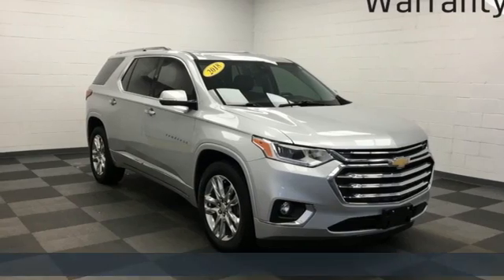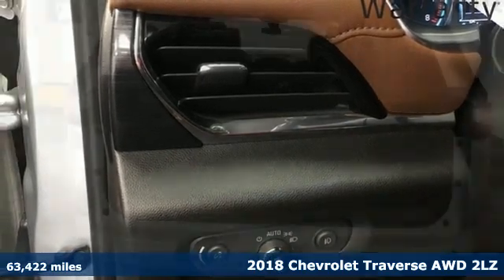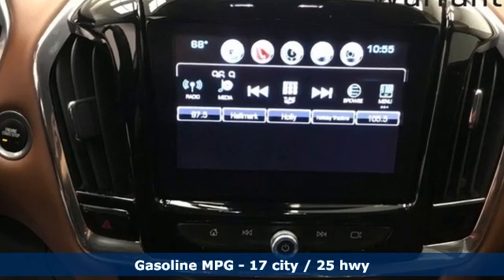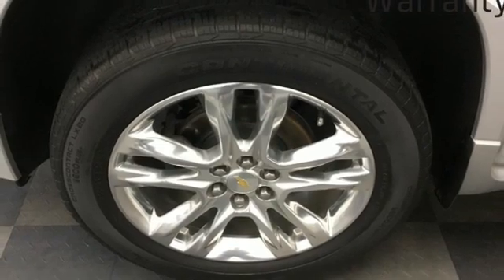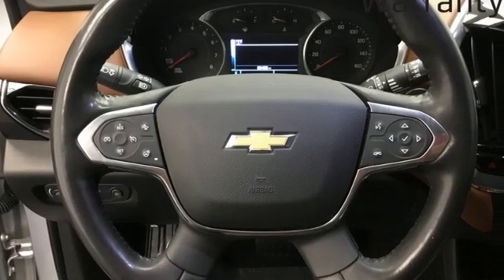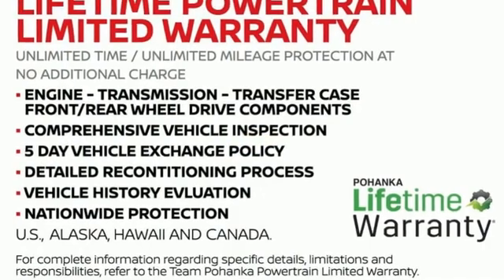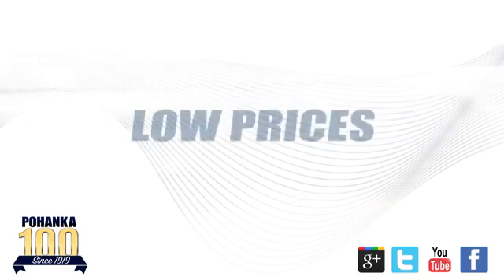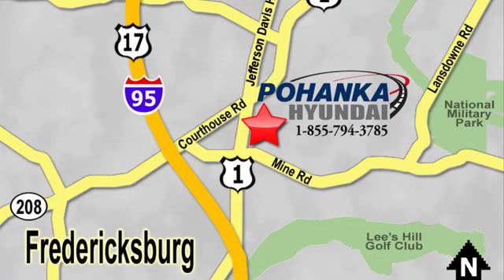Used 2018 Chevrolet Traverse Fredericksburg VA Richmond, VA PMC677921A - SOLD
Year: 2018
Make: Chevrolet
Model: Traverse
Trim: High Country
Engine: 3.6L V6 SIDI VVT
Transmission: Automatic
Color: Silver
Interior: Jet Black/Loft Brown
Mileage: 63422
Stock #: PMC677921A
VIN: 1GNEVKKW6JJ189292
CARFAX One-Owner. Certified. Silver Ice Metallic 2018 Chevrolet Traverse High Country AWD Automatic 3.6L V6 SIDI VVTbrbrCertification Program Details: Lifetime Powertrain Warranty. Engine, Transmission, Internal Lubricated parts, Axels & Wheel Bearings.brbrAwards:br * JD Power Automotive Performance, Execution and Layout (APEAL) Study * 2018 KBB.com Best Family Cars * 2018 KBB.com 10 Most Affordable 3-Row Vehicles * 2018 KBB.com 10 Most Awarded BrandsbrWe make every effort to provide accurate information, please verify options and price before purchase, Pohanka is not responsible for errors or omissions. All vehicles subject to prior sale. Quoted price available on in-stock units only. All prices are exclusive internet prices only. Financing is subject to approved credit through designated lender. Price plus tax, tags, and dealer processing fee of $899.

Address:
5200 Jefferson Davis Hwy